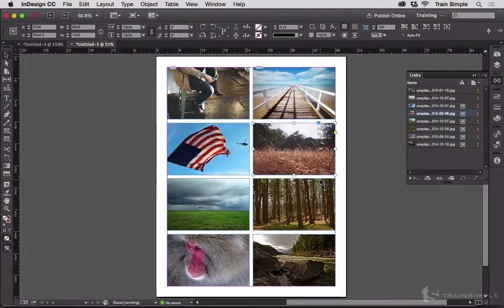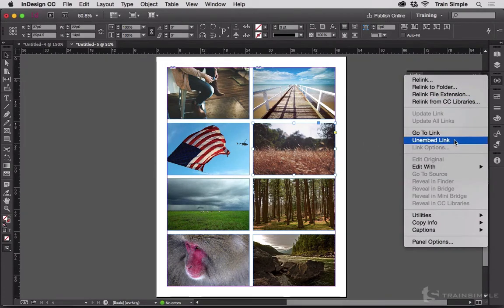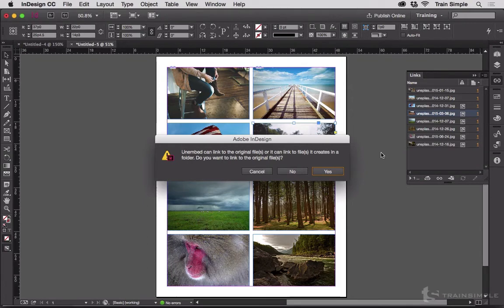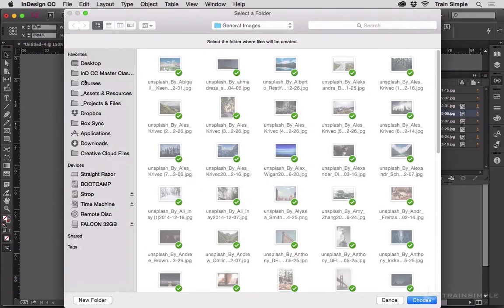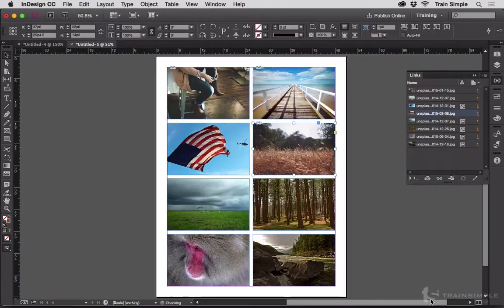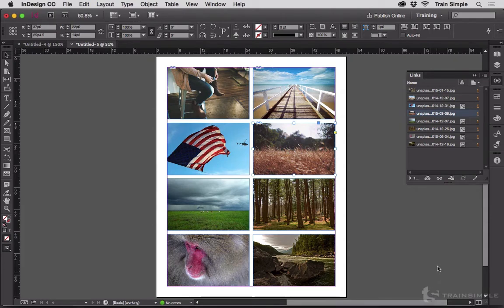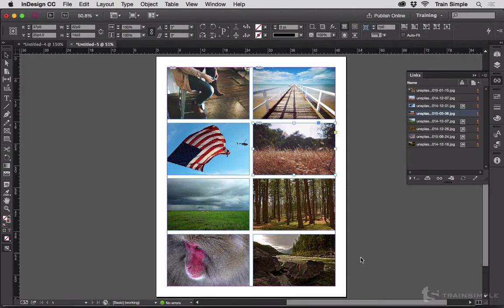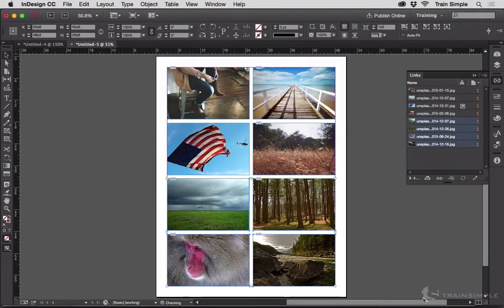Extracting and Un-Embedding Embedded Images - InDesign Tip of the Week